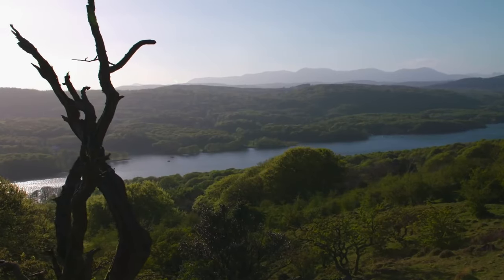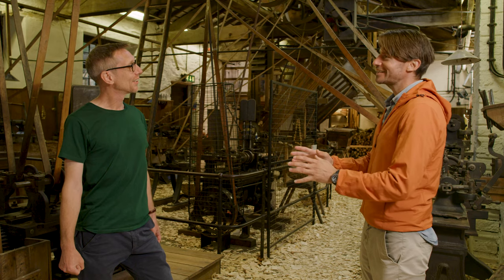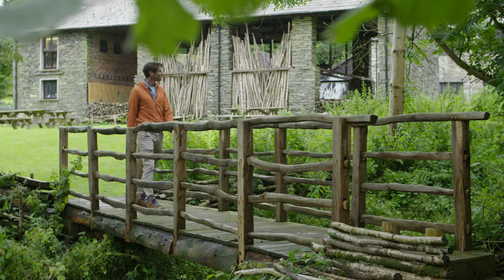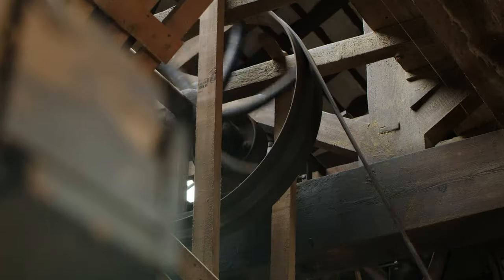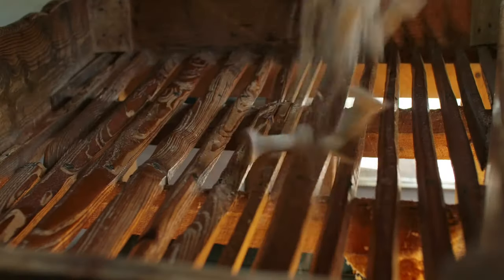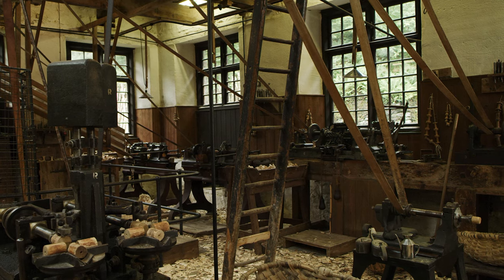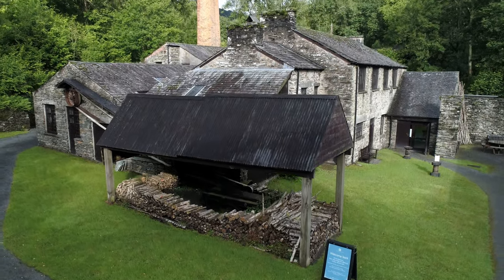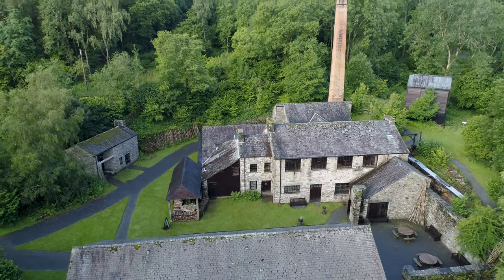How England Was Made | Episode 4: Stott Park Bobbin Mill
In the fourth and final episode of our series, How England Was Made, presenter Rob Bell ventures to the Lake District to visit a mill that played a surprisingly key role in England’s textile industry in the 19th Century.

Nestled on the shores of Lake Windermere in Cumbria, Stott Park Bobbin Mill produced millions of wooden bobbins vital to the Lancashire spinning and weaving industries.

Join Rob and English Heritage Senior Curator Kevin Booth as they explore the role of the humble bobbin and the story behind the only working bobbin mill left in the Lake District today.